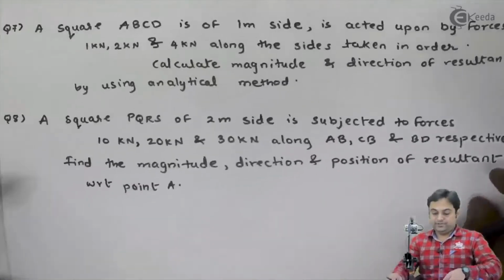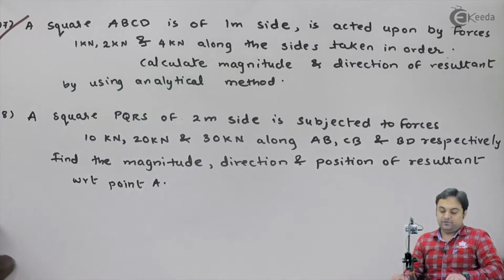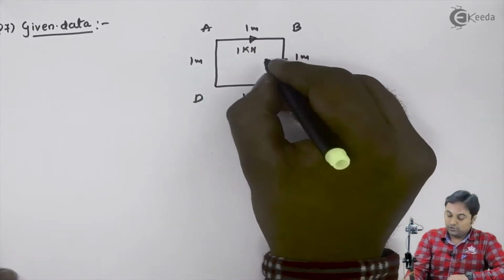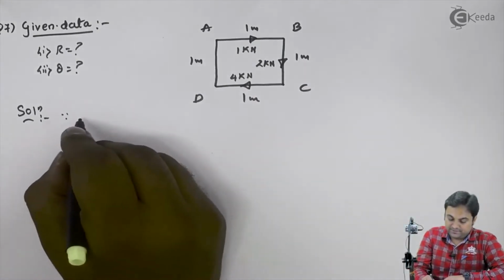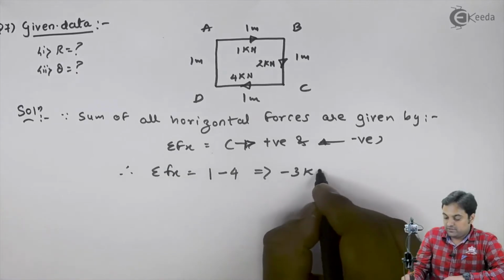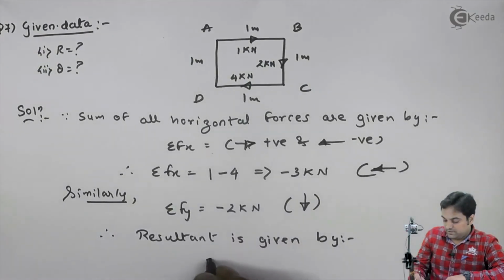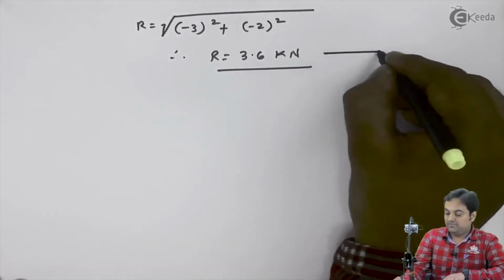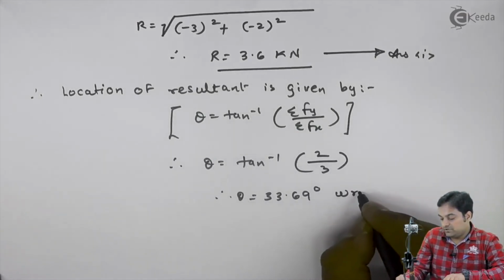Problem No 10 Coplanar Non-Concurrent force system - Engineering Mechanics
Welcome to our Engineering Mechanics series! In this video, we're diving into the intricacies of coplanar non-concurrent force systems with Problem No. 10. Understanding these systems is fundamental for engineers as they form the basis for analyzing and designing structures.

Join us as we unravel Problem No. 10, dissecting the complexities of coplanar non-concurrent force systems step by step. From identifying force vectors and their points of application to applying equilibrium equations, this example provides valuable insights into solving real-world engineering problems.

Whether you're a student striving to master mechanics or a professional seeking practical problem-solving techniques, this video offers a comprehensive guide to tackling coplanar non-concurrent force systems.

Let's tackle Problem No. 10 together and deepen our understanding of Engineering Mechanics!